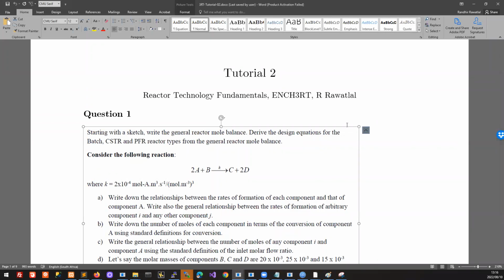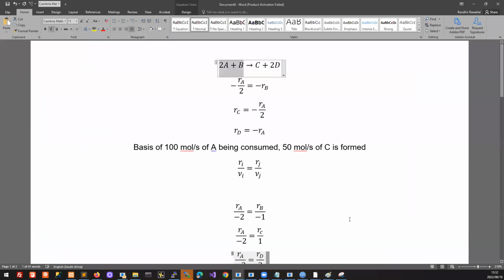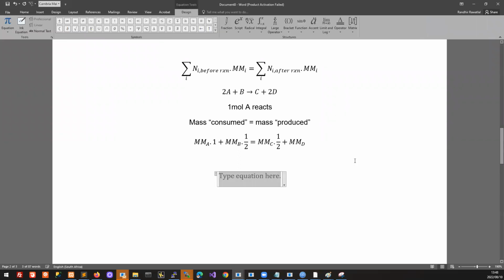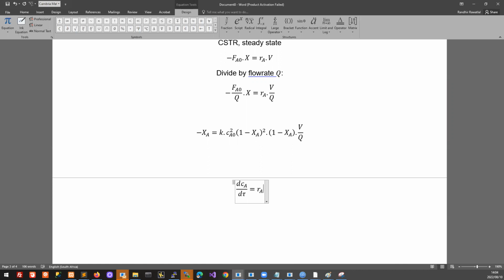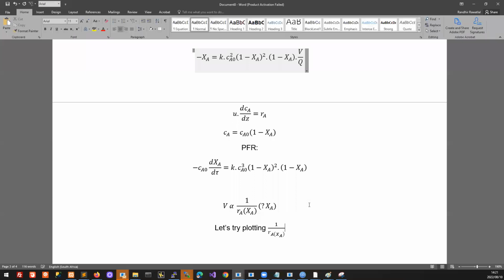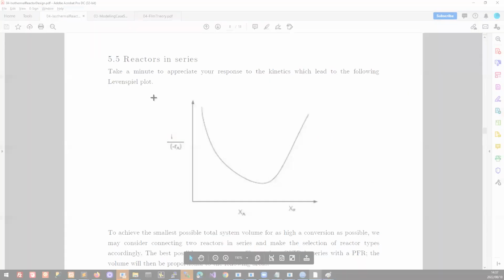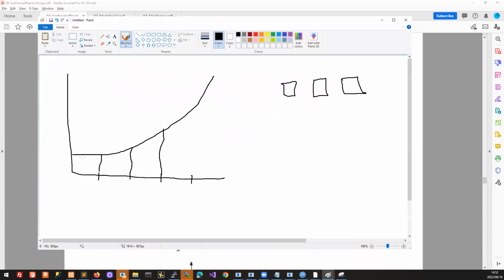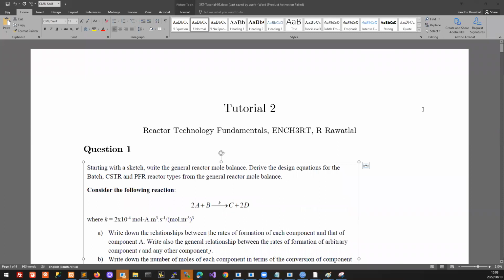Chemical Reaction Engineering: 3. Mole Balances — Tutorial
This lecture covers 3. mole balances — tutorial, one part of the Chemical Reaction Engineering series on the Randhir Rawatlal channel.